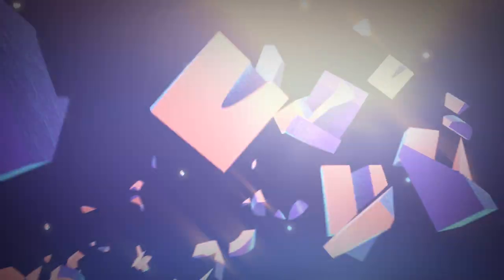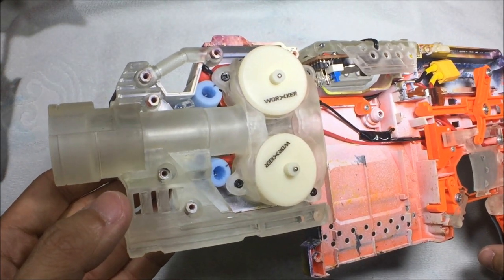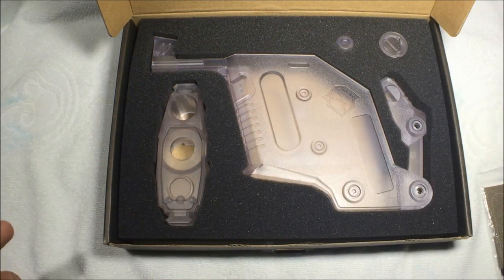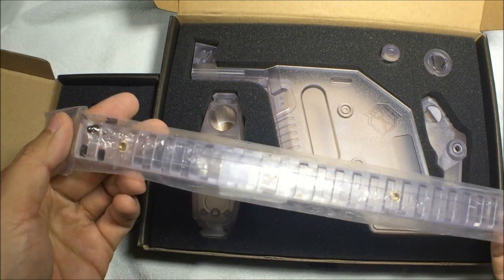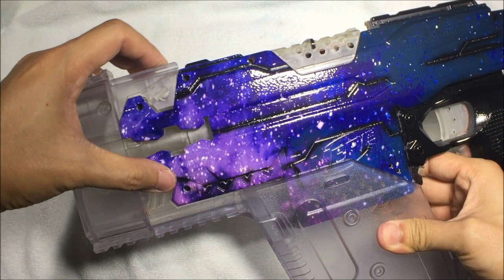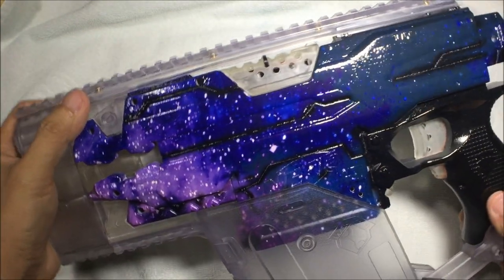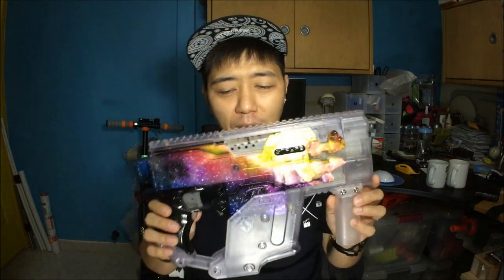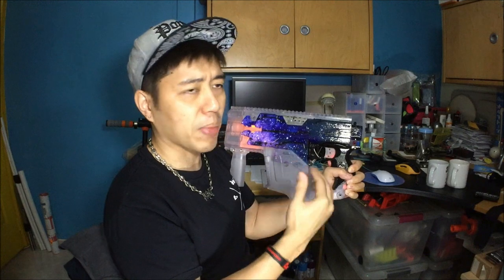CLEAR STRYFE? How clear exactly?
All I need now is a clear muzzle attachment. And a clear shoulder stock attachment. And clear picatinny iron sights of sorts. Maybe the MBUS Flip-Up sights in clear. Oh, and of course, a clear Stryfe shell.

A man can dream, right?

(Don't visit the wrong one, haha!)